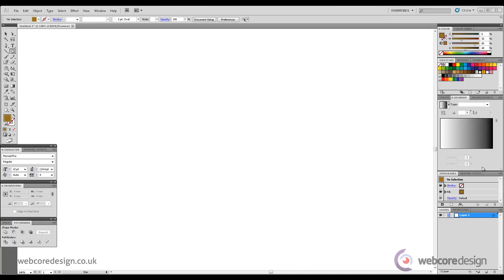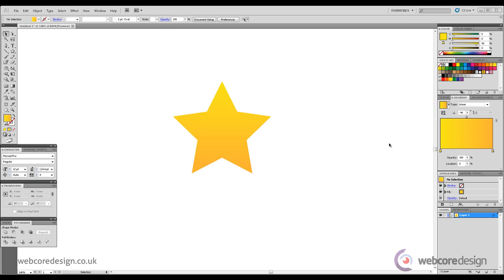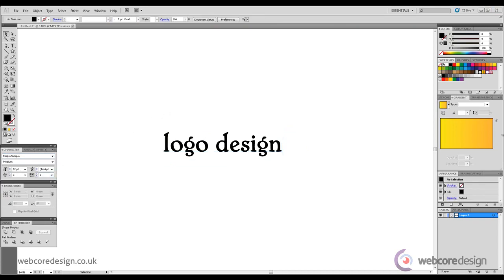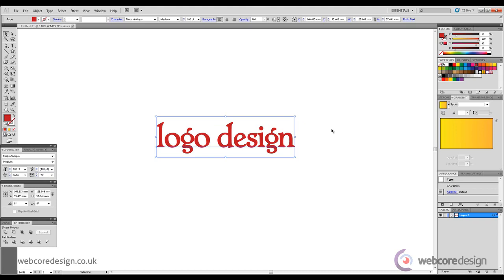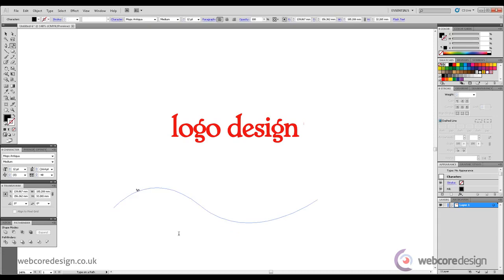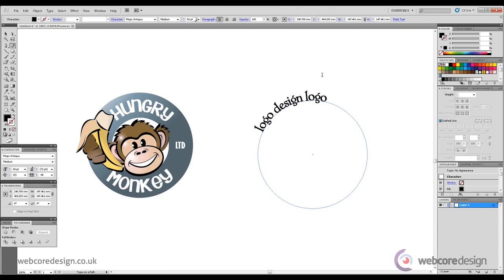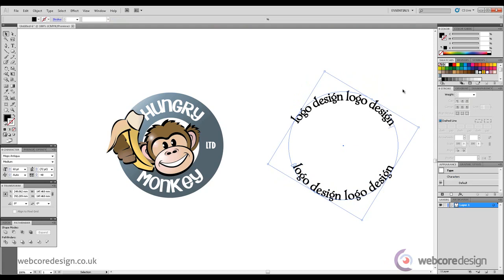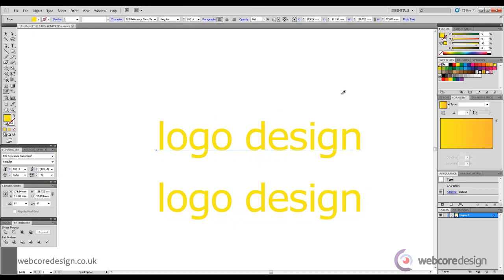Gradients, Text & Eyedropper Adobe illustrator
logo design learning
logo design learning
graphicdesign design learn
graphic design learn
graphic design learn at home